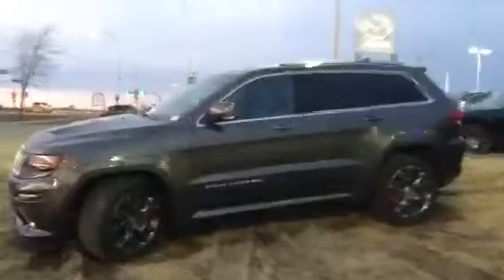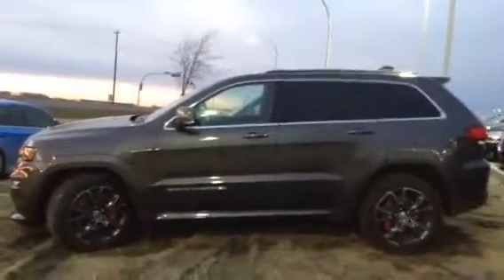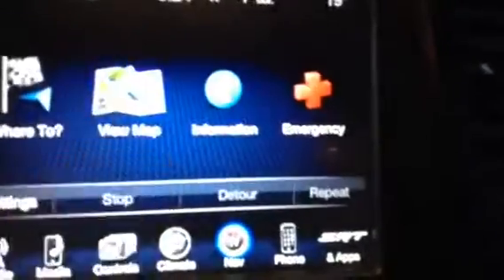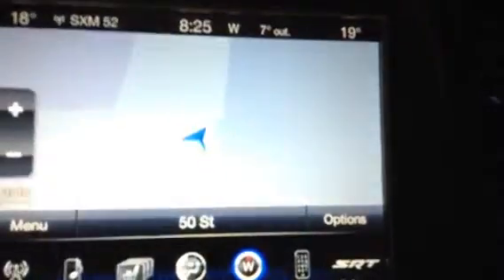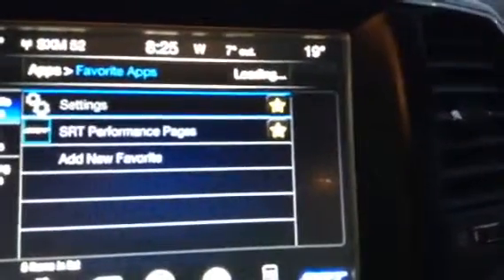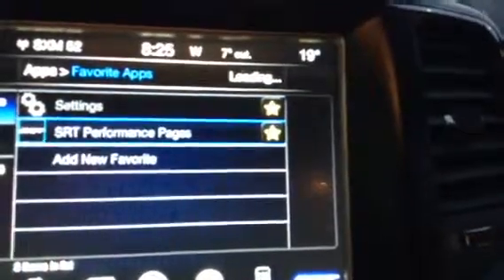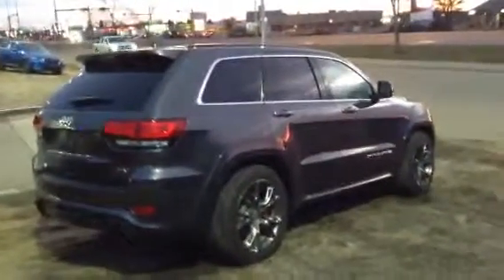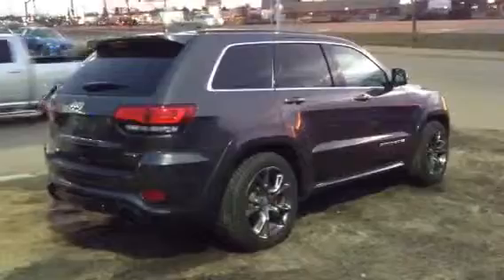2015 Jeep Grand Cherokee SRT8